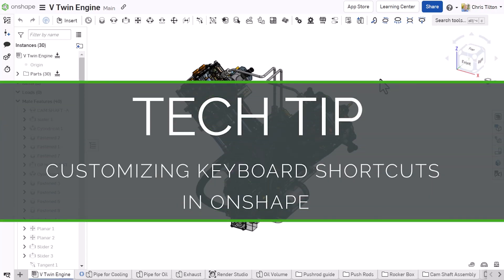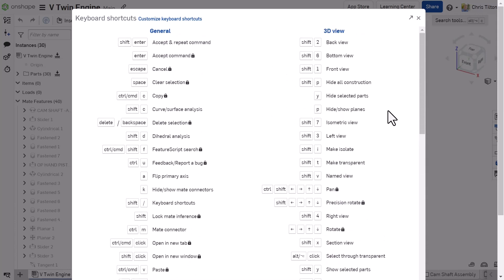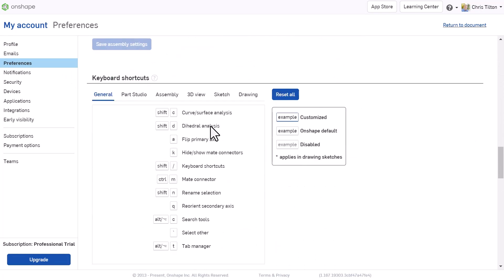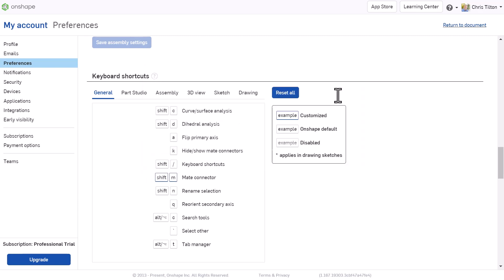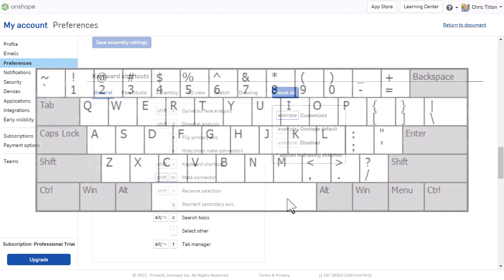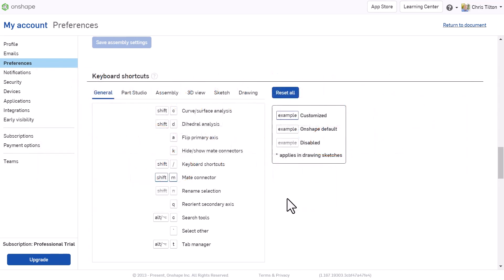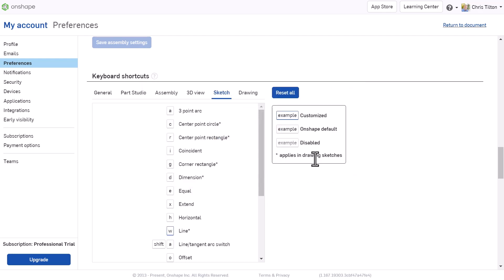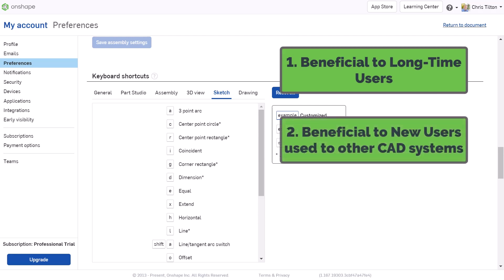How to Customize Keyboard Shortcuts in Onshape - Tech Tip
In this Tech Tip, learn how to customize Onshape’s keyboard shortcuts to make your design workflows even more efficient.